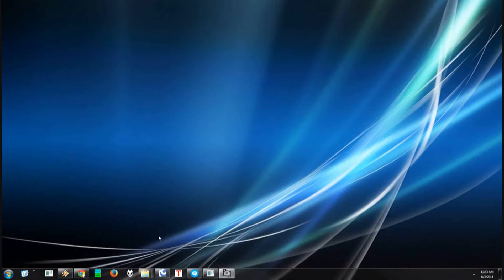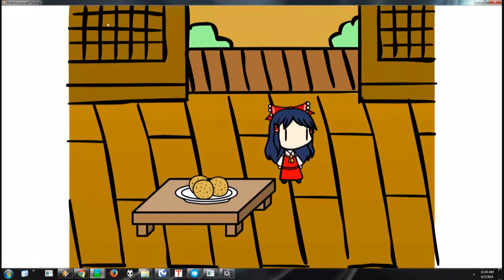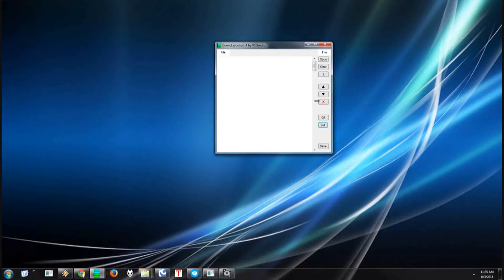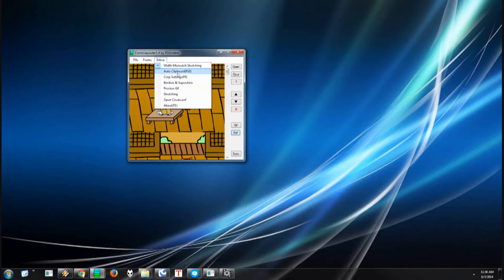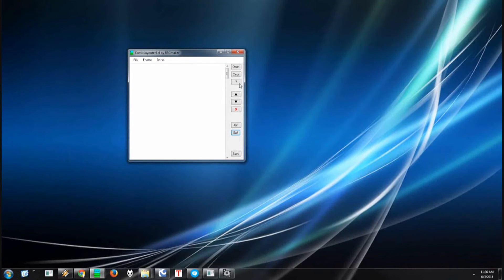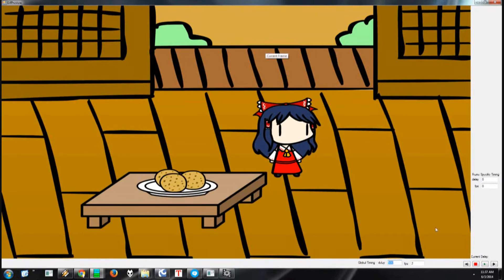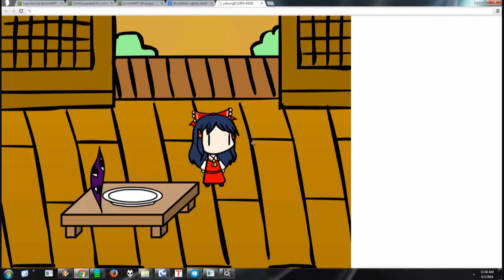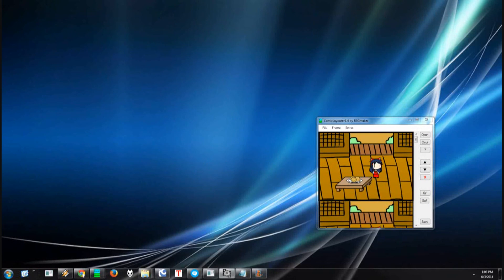How to crop, capture, and create a walfas comic/gif in comiclayouter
This shows how to use comiclayouter ) 's extended create.swf window demonstrating the use of;cropping, capturing, and a few settings in comiclayouter

...also if you want to use the cropped frames that were captured in a different program you can, the images are saved into the "capture" folder(these will not have any effects other than cropping, so no borders will be included)